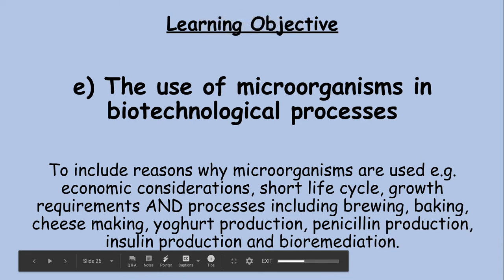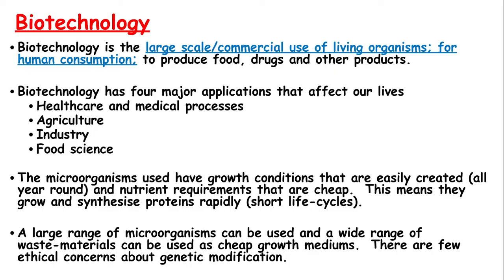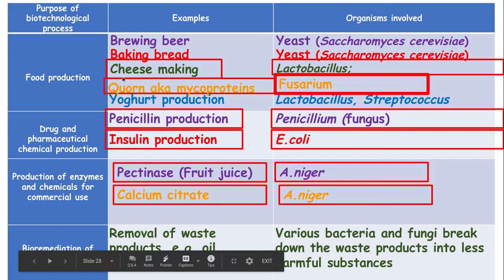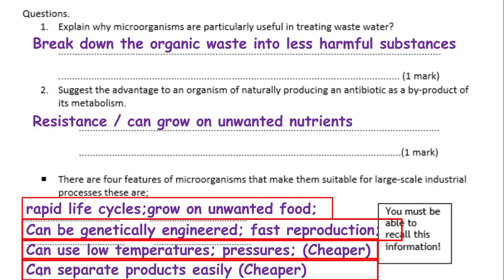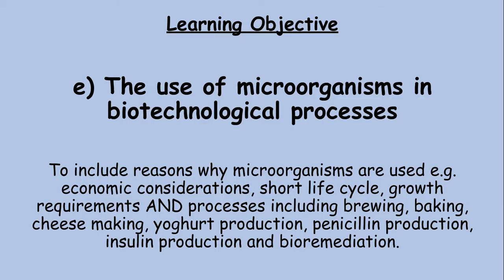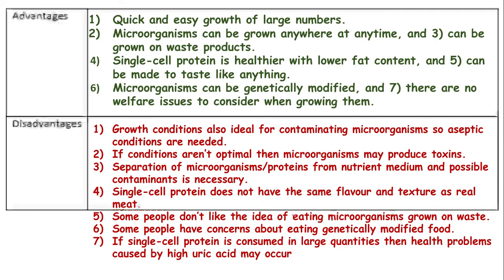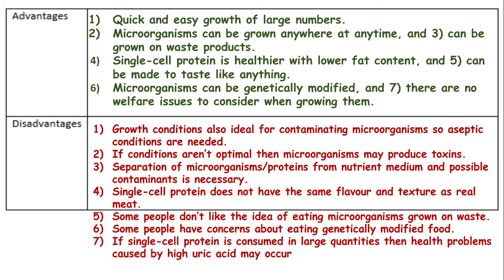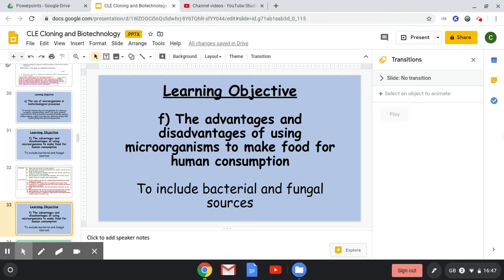6.2.1. Microorganisms in Biotechnology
6.2.1 Cloning and Biotechnology- an overview of Microorganisms used in Biotechnology